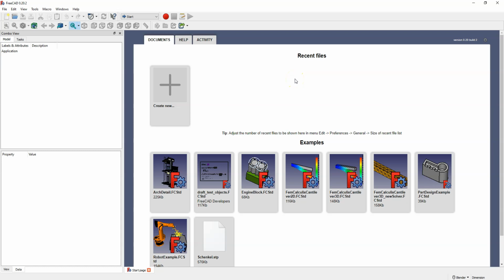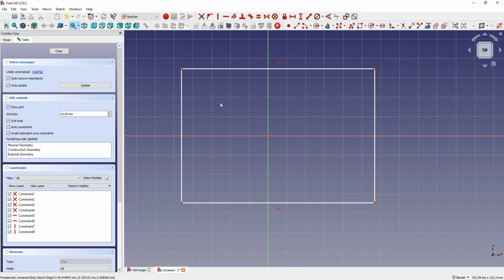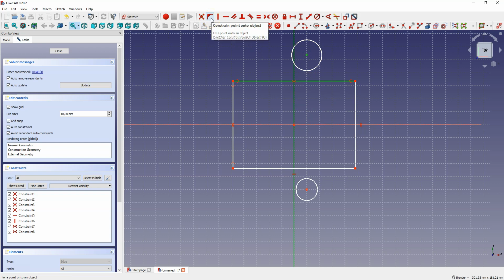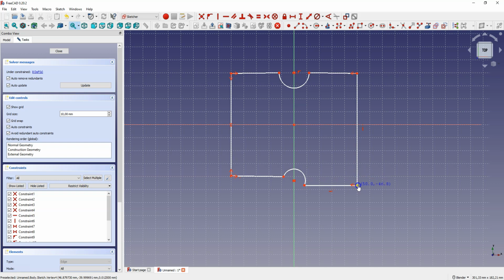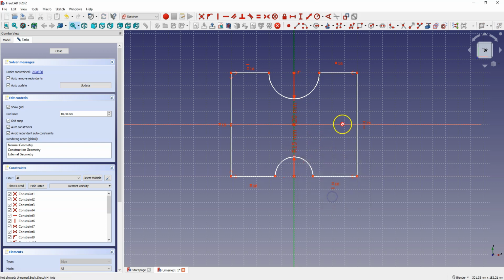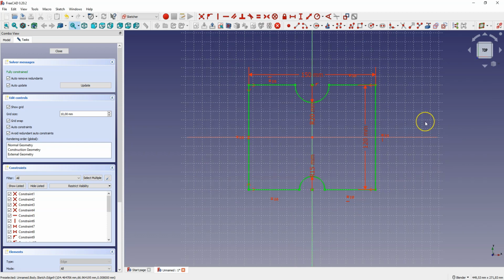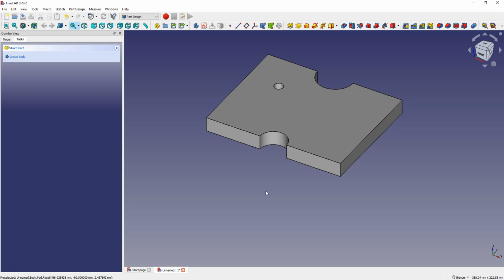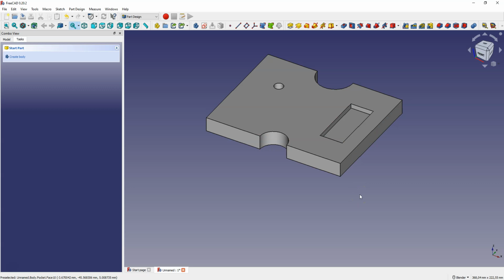FreeCAD Tutorial for Beginners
This tutorial is ideal for those who are new to FreeCAD and want to get started with part design. The FreeCAD Tutorial for Beginners is a comprehensive guide that covers the basics of FreeCAD design software. By following the step-by-step instruction in the tutorial, you will learn how to use the various tools to create parts. FreeCAD is a powerful open-source 3D CAD modeling software that can be used for both personal and commercial purposes. This tutorial makes it easy for a beginner to quickly learn the basics of part design and start creating their first 3D models.